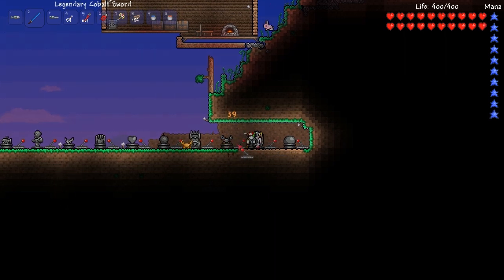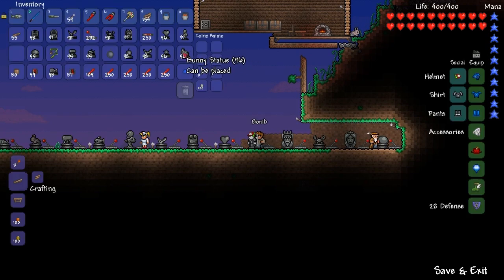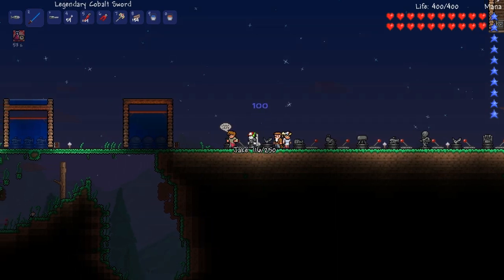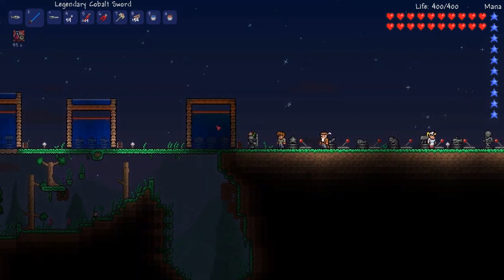Comprehensive Terraria Statue Guide- Update 1.1.1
Guide covering the statues currently in terraria. Look below for links to things I said :D
Leave a Like it helps motivate me :D

Hope you enjoyed this :D